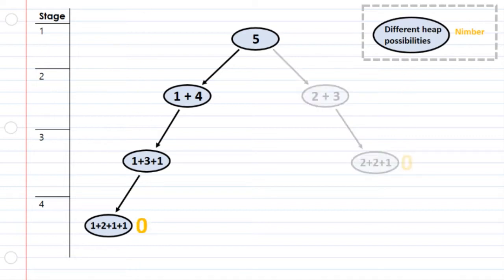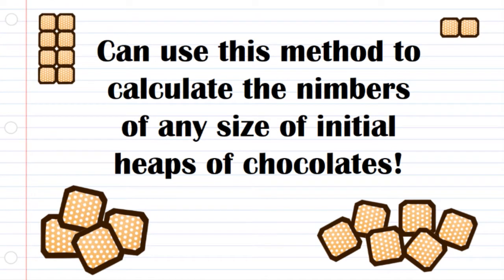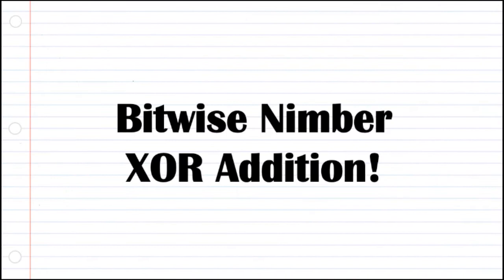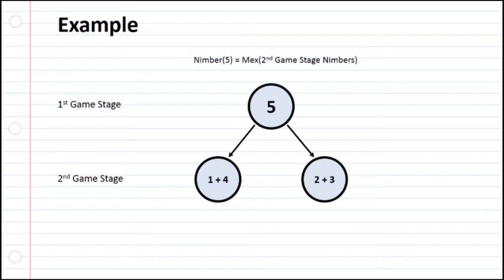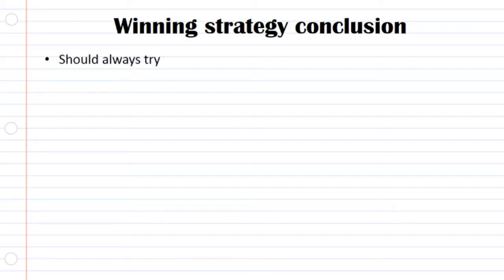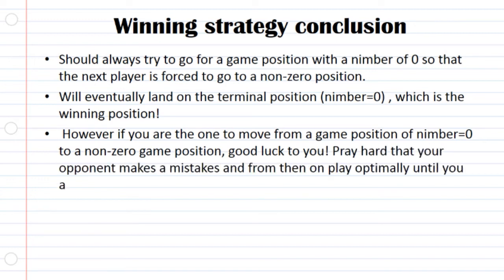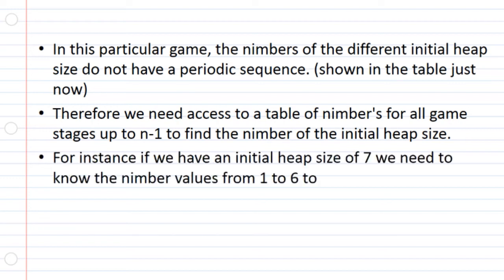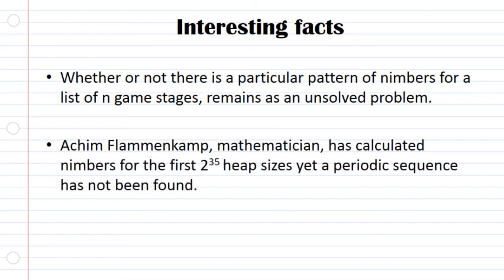The Wonders of Grundy's Game - CS1231 Project Video Group 17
CS1231 Project Video - Mathgaming
Group 17

Members:
Lee Ying Jie (A0130720Y)
Natasha Koh Sze Sze (A0130894B)
Urvashi Sikka (A0127781Y)
Zhu Ling Jie (A0124745E)